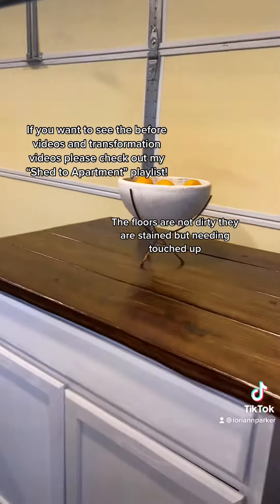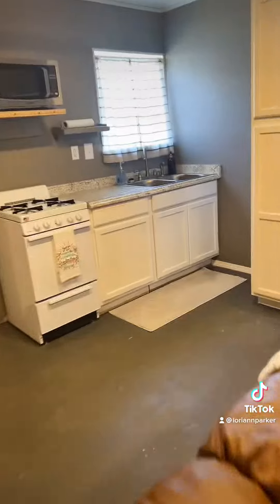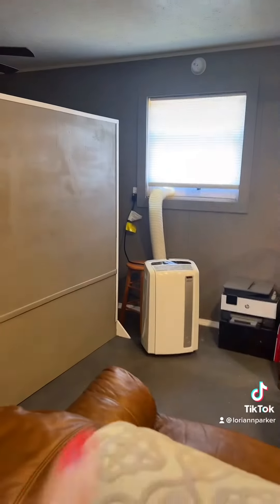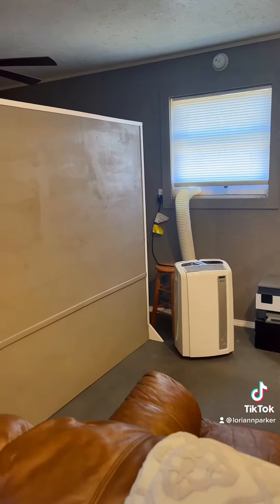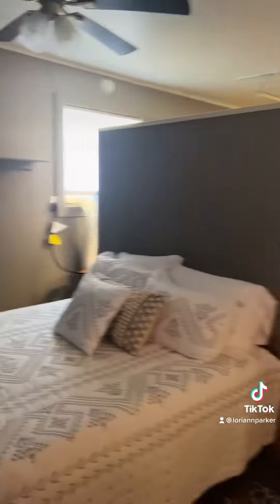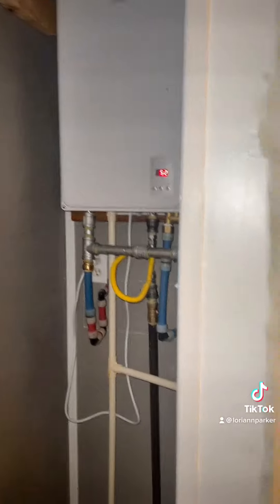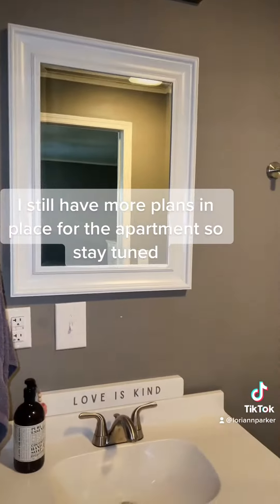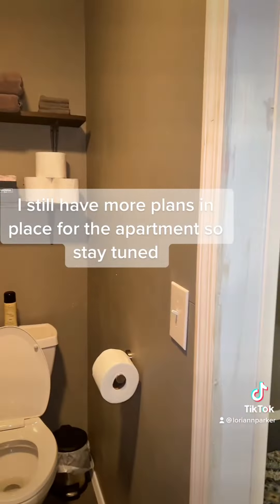Part 7 update to shed garage converted to tiny home apartment